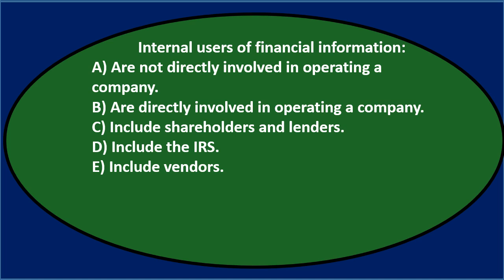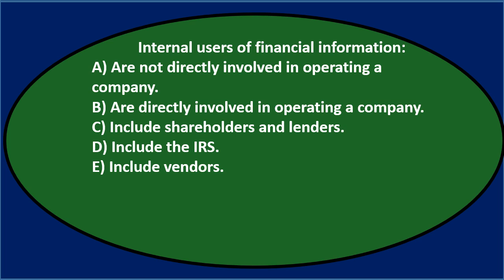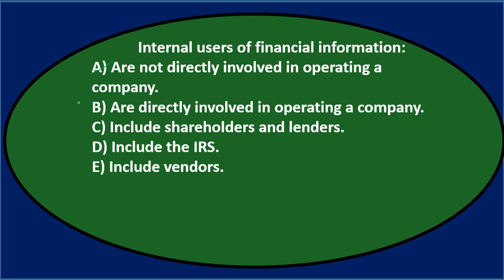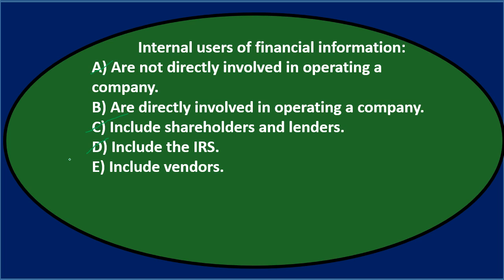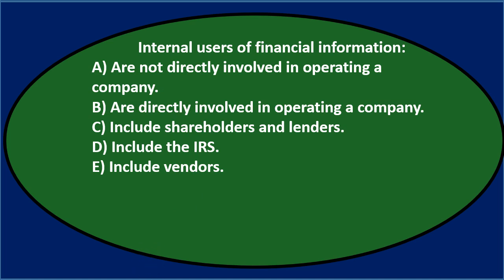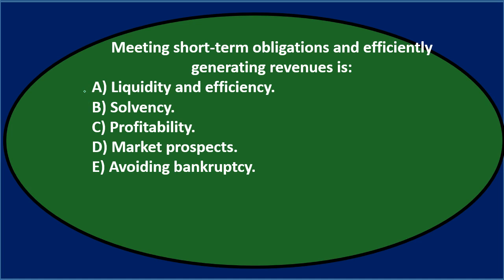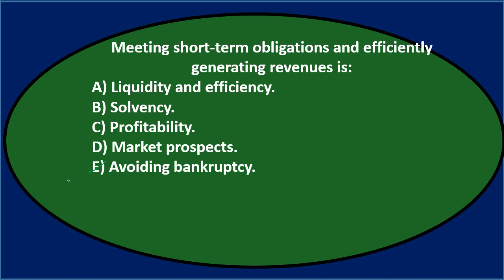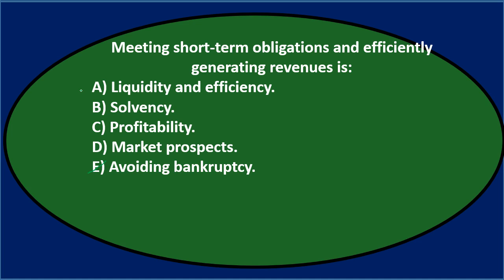Multiple Choice Question 2 - Financial Statement Analysis